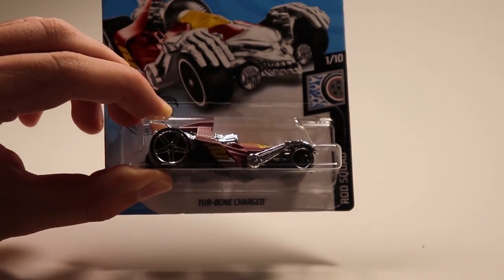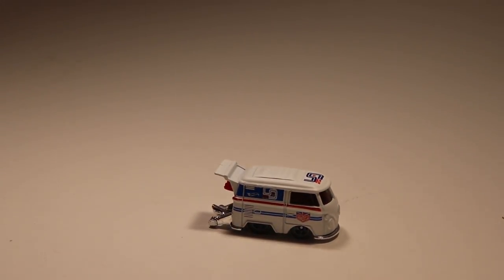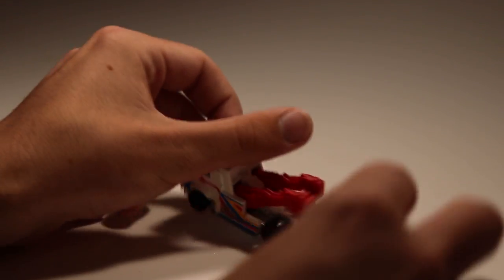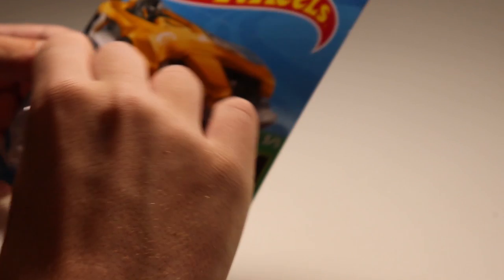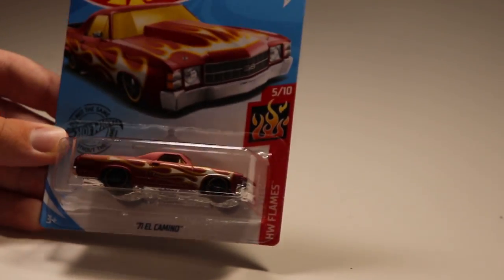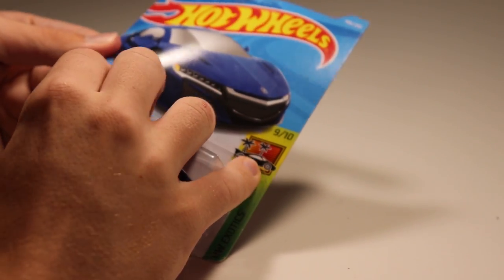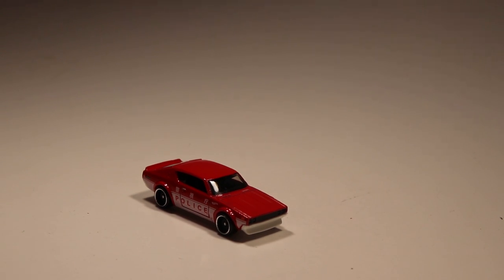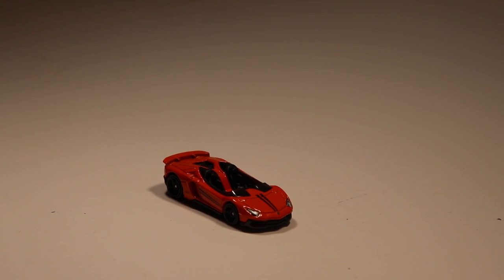HOT WHEELS 2019 M CASE DECIDE YOUR RIDE | JonRacer3